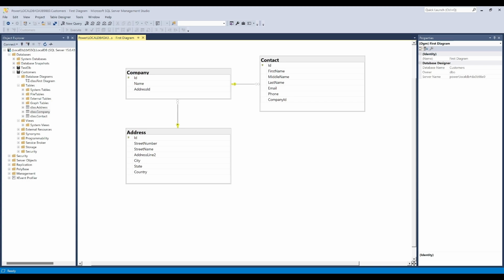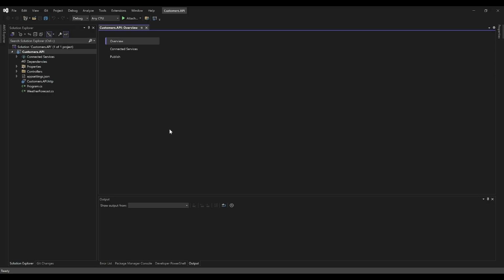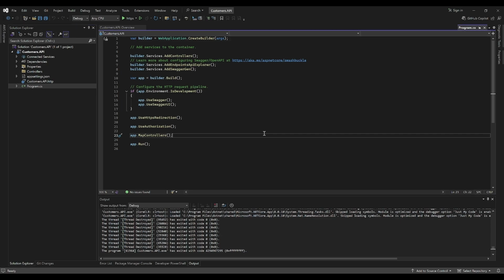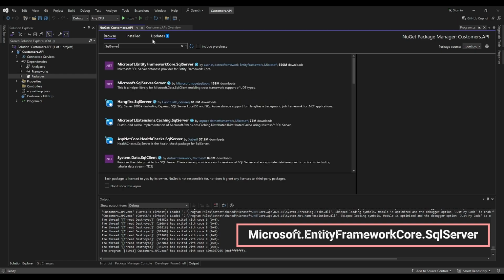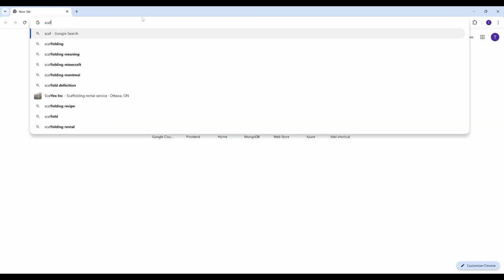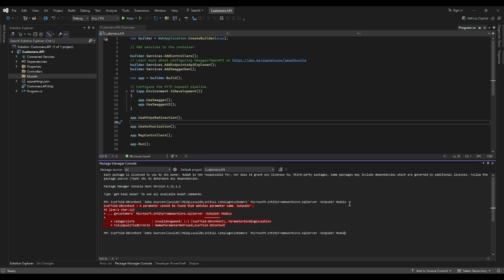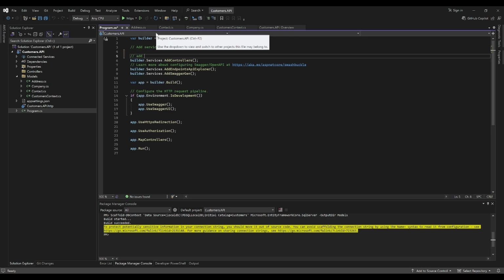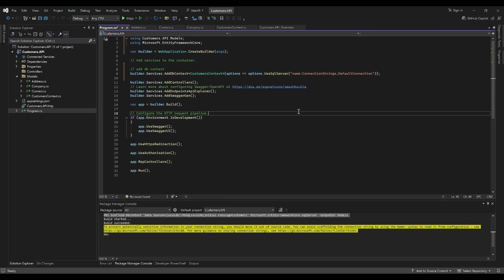ASP.NET 8 Core and Angular Tutorial - Part 2: Web API and SQL Database Setup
Net Core API Part 2 - Project Creation and Database Setup

Welcome to Part 2 of our .NET Core API tutorial series! 🎉 In this video, we’ll kickstart our journey by creating a new .NET Core API project from scratch. We'll cover the initial setup, choose the right project templates, and configure essential settings to set up a solid foundation. Next, we’ll dive into database setup with Entity Framework Core, creating the necessary models, DbContext, and initial migrations to ensure our database is structured and ready for action.

Whether you're building an API for a web, mobile, or desktop application, this series will guide you through each step. 🚀

Packages Used:
Microsoft.EntityFrameworkCore.SqlServer
Microsoft.EntityFrameworkCore.Tools

Scaffolding Command:
Scaffold-DbContext 'Data Source=(localdb)\MSSQLLocalDB;Initial Catalog=Customers' Microsoft.EntityFrameworkCore.SqlServer -OutputDir Models

Database: Microsoft SQL
Framework: ASP .Net Core Web API - .Net 8

Chapters:
0:00 Introduction to ASP .Net Core database connection
0:41 ASP .Net Core Web API project creation
2:51 .Net Core necessary packages for Scaffolding
5:37 ASP .Net Core database context and models scaffolding (Reverse Engineering)
8:30 .Net Web API Db Context and Models
9:27 ASP .Net Core Db Context configuration and Dependencies Injection